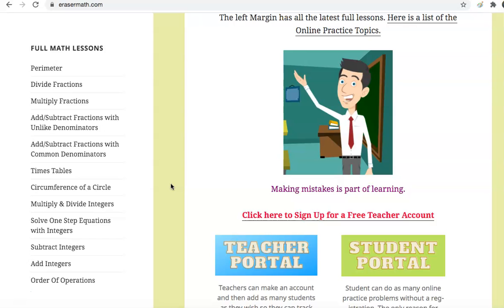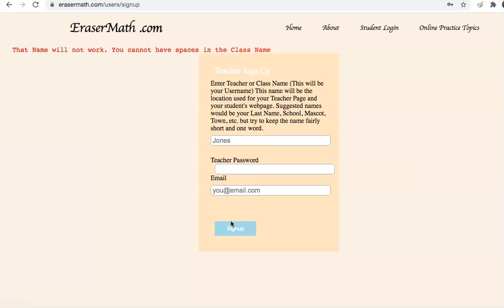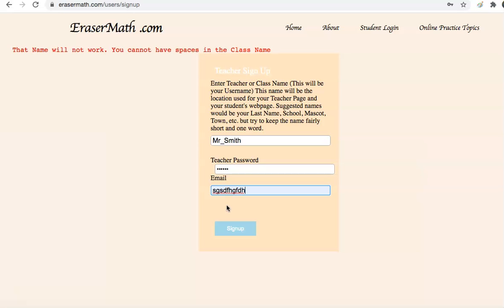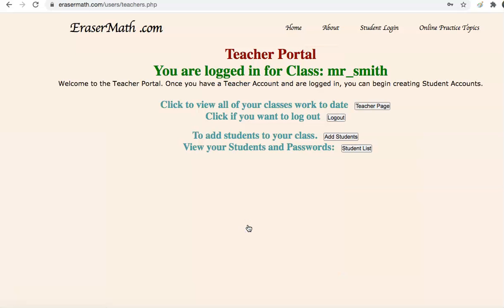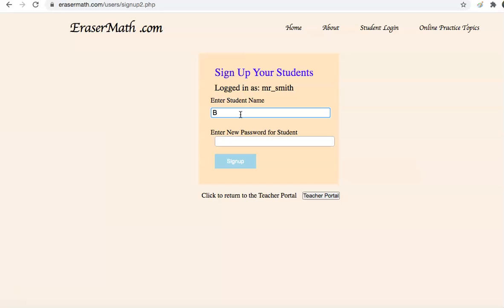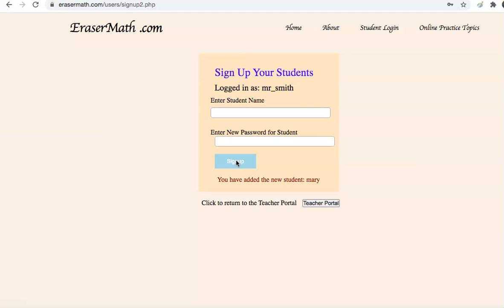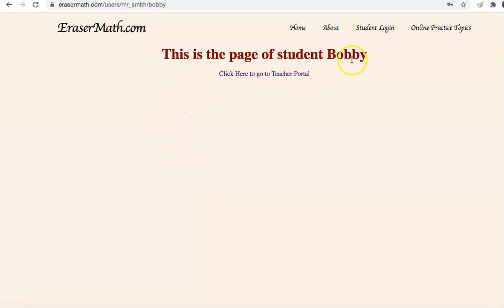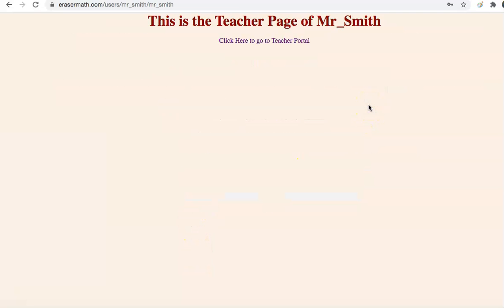Part 1 - Tour of Erasermath.com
This guides the teacher how to create a teacher account along with accounts for their students.